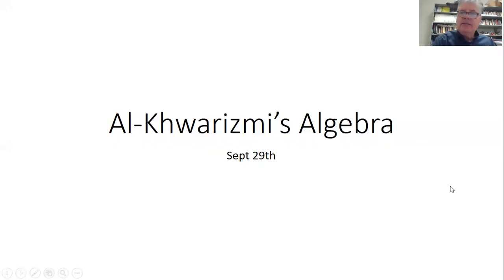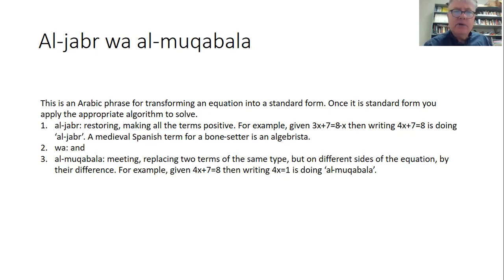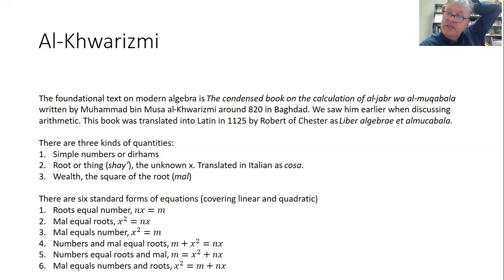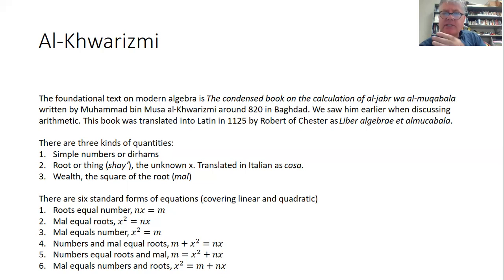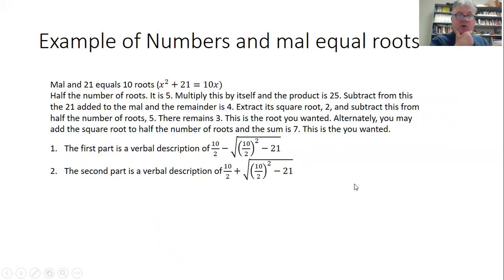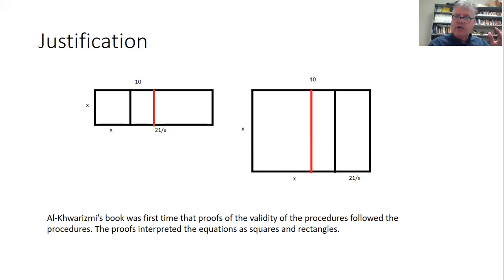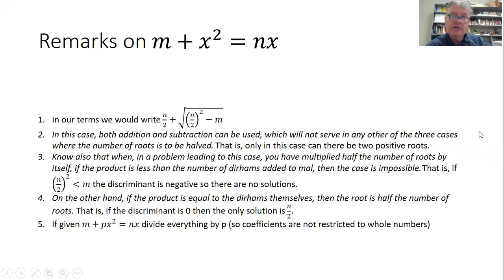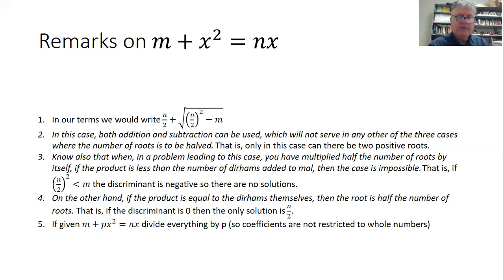Al Khwarizmi's Algebra